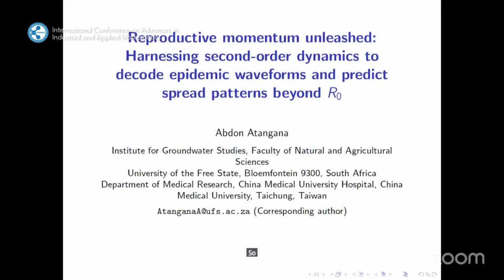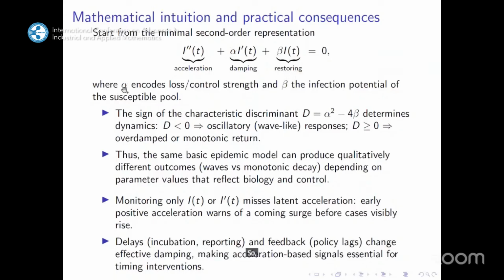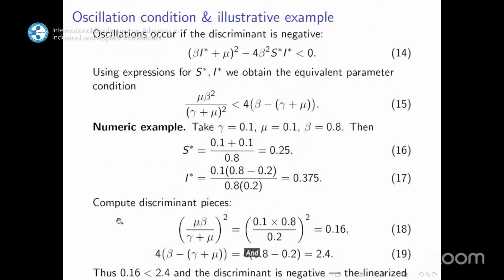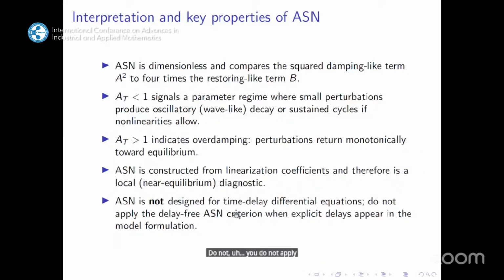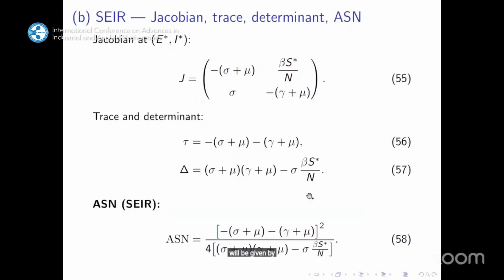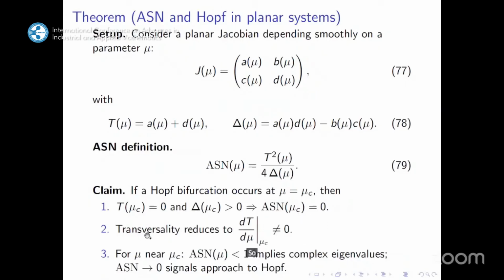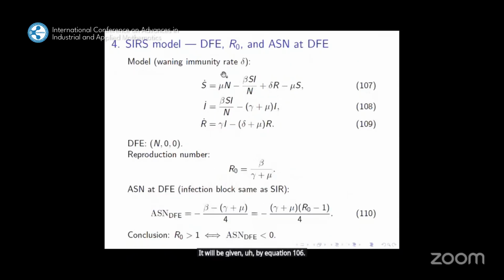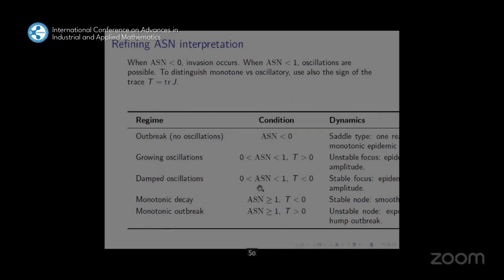Reproductive Momentum Unleashed: Decoding Epidemic Waveforms | Prof. Abdon Atangana (ICAIAM 2026)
In this groundbreaking keynote session for ICAIAM 2026, Prof. Abdon Atangana introduces the concept of "Reproductive Momentum"—a powerful new mathematical approach to decoding epidemic waveforms and predicting disease spread far beyond the limitations of the traditional reproduction number (R0). 💡 Key Takeaways:

Beyond R0: An in-depth look at the limitations of the standard reproduction number and why a new metric is essential for accurate forecasting.

Reproductive Momentum: Exploring the crucial role of directional momentum (acceleration vs. deceleration) ahead of visible case surges.

The Damped Oscillator Model: How recasting epidemics as damped oscillators using second-order differential equations provides deeper insights into infection trajectories.

The Atangana Strength Number (ASN): The rigorous derivation, interpretation, and application of ASN as a dimensionless index to quantify the balance between amplification and damping.

Practical Applications: Utilizing ASN for operational surveillance, early warning systems, and precise intervention timing to prevent large asymmetric waves.

👨‍🏫 About the Speaker:
Prof. Abdon Atangana is a highly distinguished researcher affiliated with the Institute for Groundwater Studies at the University of the Free State, South Africa, and the Department of Medical Research at China Medical University Hospital, Taiwan. He is globally recognized for his pioneering contributions to fractional calculus and mathematical modeling.

⏱️ Chapter Timestamps:
00:00 - Introduction to Reproductive Momentum Unleashed
00:51 - Motivation: Why We Need Something Beyond R0
04:01 - Recasting Epidemics as a Damped Oscillator
05:56 - Mathematical Intuition and Practical Consequences
07:21 - The Damped Harmonic Oscillator Analogy
10:04 - SIR Model with Vital Dynamics
10:42 - Equilibrium and Linearization
11:10 - Characteristic Equation and Second-Order Form
12:14 - Defining the Atangana Strength Number (ASN)
13:52 - Step-by-Step Derivation of the ASN
16:12 - Interpretation and Key Properties of ASN
18:07 - Worked Example: Explicit Coefficient Forms
22:51 - SIR with Demography: Jacobian, Trace, Determinant, ASN
23:05 - Exploring SEIR, SEIS, and SIRS Models
25:07 - Three Regimes: Damped Oscillations, Critical Damping, and Overdamped Return
26:59 - Practical Notes for Applying ASN
28:44 - Theorem: ASN and Hopf Bifurcations in Planar Systems
30:58 - Transversality and ASN Evolution